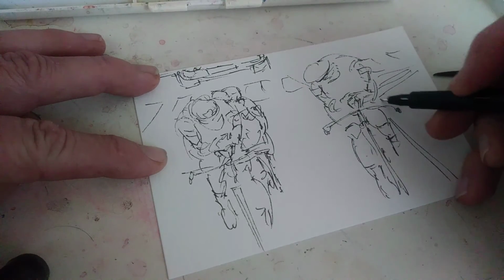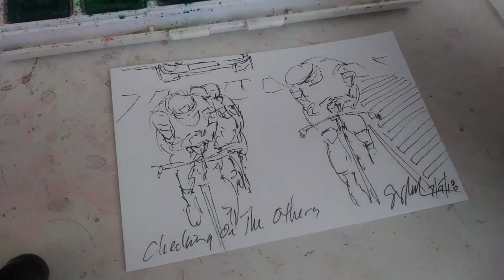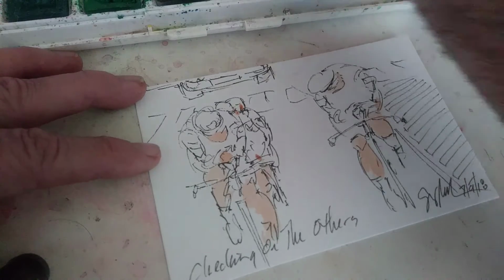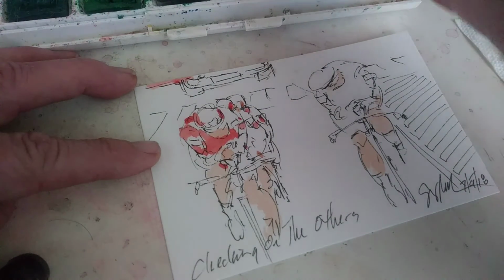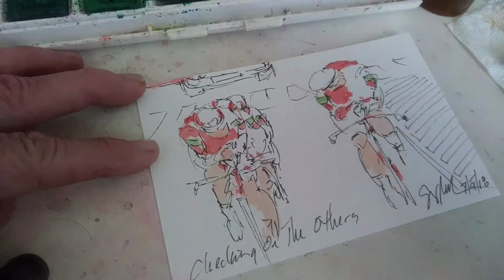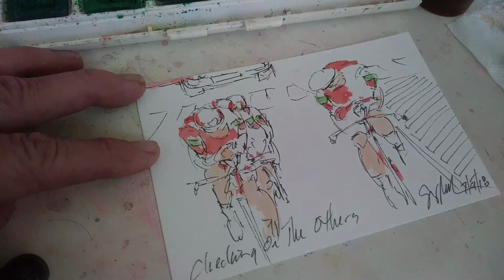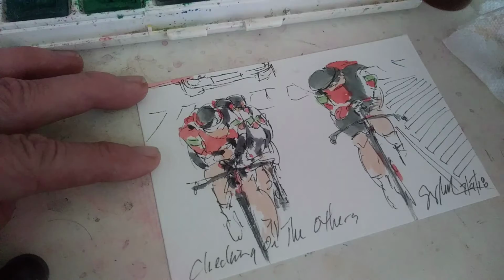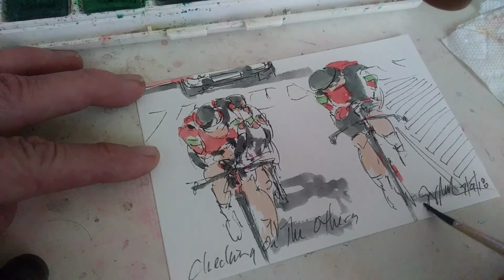Tour de France Stage 3 Artwork Team Time Trial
Original artwork being created from the Tour de France live.  This is both a tutorial on the Tour and on watercolor painting.  With a bit of explanation of bike racing thrown in.  The links to purchase the work and see all of the paintings are